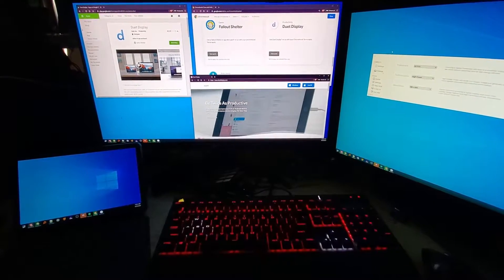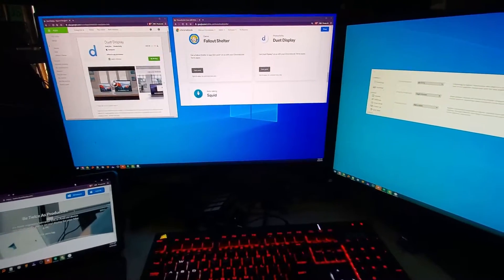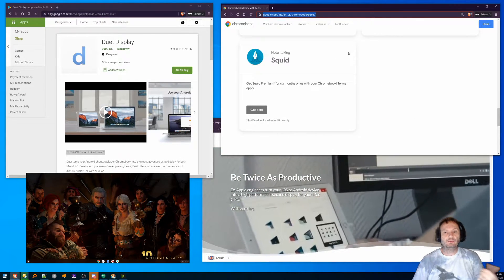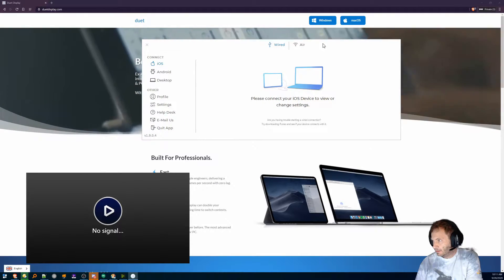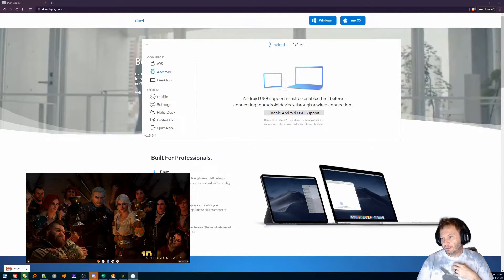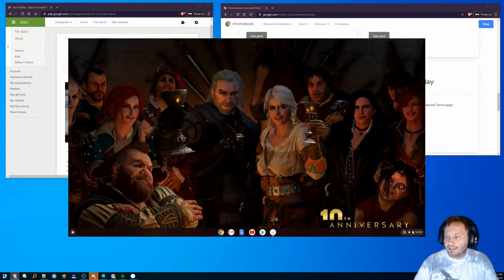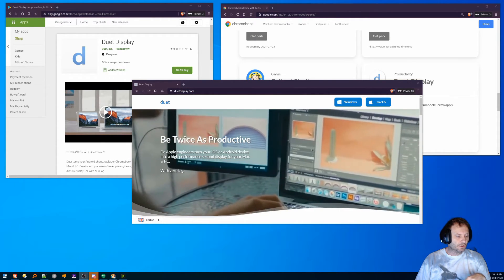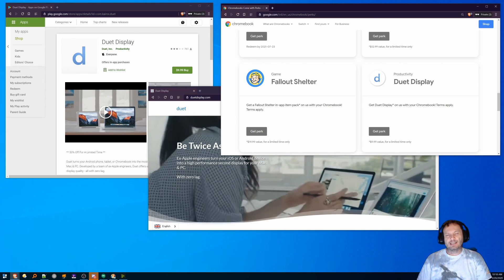Duet Display: Use your Lenovo Duet as an extra monitor on your PC - for free!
NOTE: This app apparently isn't available anymore (or at least for free).  This video should be considered depreciated - but I'll leave it up for historical purposes.

Use your Lenovo Duet (or any other Android equipped Chromebook) as an extra display for your computer - wirelessly.

I'll show you what you need to do it and better yet - how to get it for free!